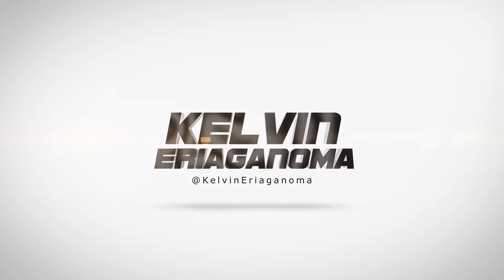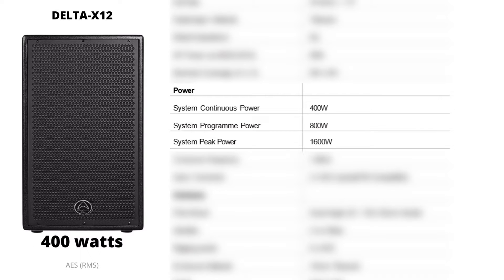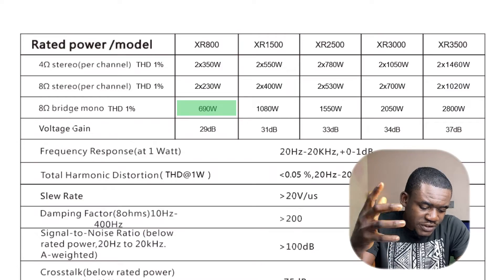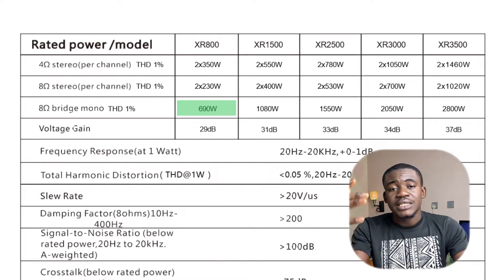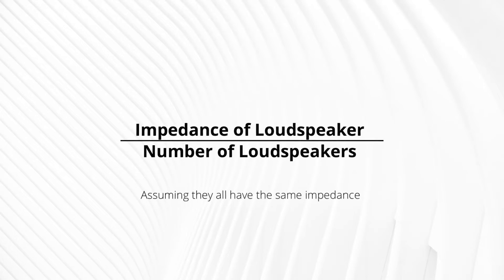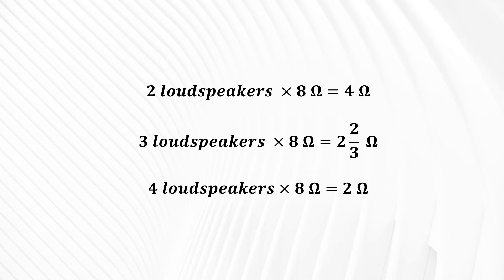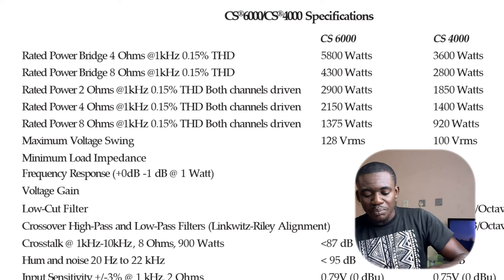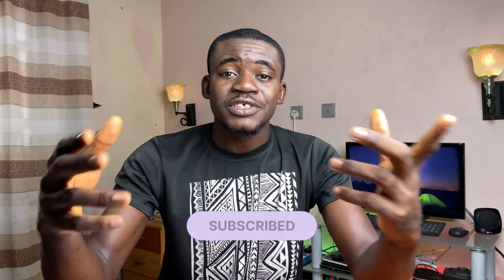How to Match Power Amplifiers to Loudspeakers Correctly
This video completely simplifies the complex process of choosing the right amplifiers for your loudspeakers or the right loudspeakers for your amplifiers.